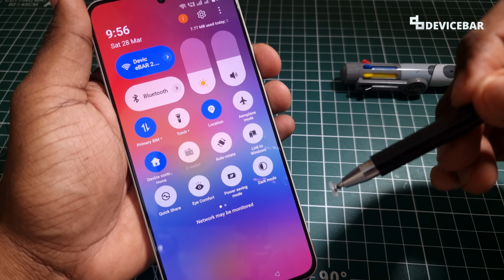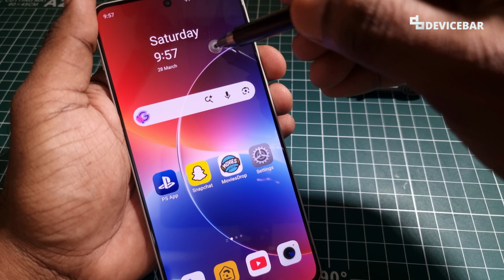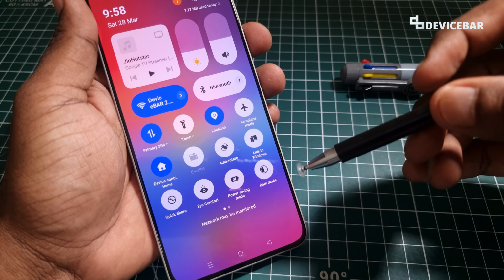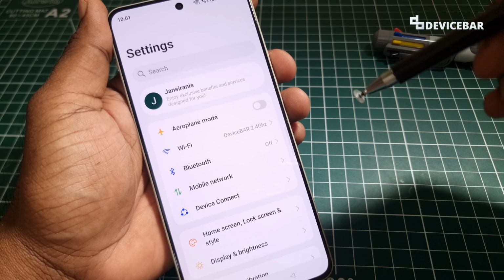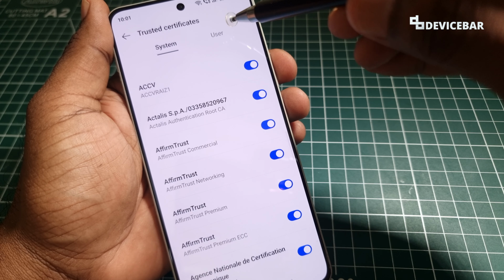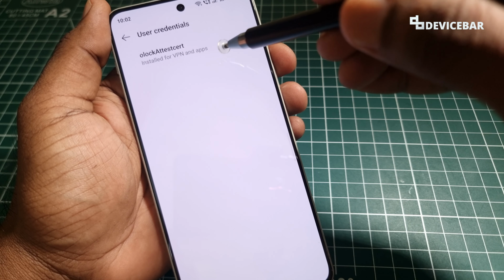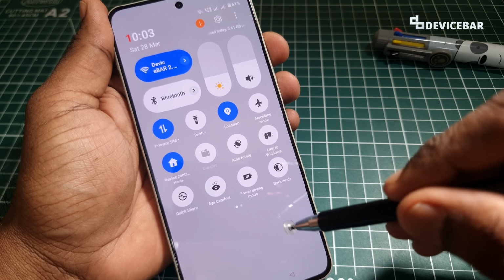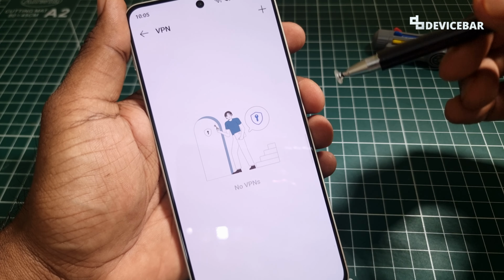Is Someone Spying On Your Android Phone? Remove "Network May Be Monitored" Warning!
Steps to check & remove "Network may be monitored" Warning on Android phone.